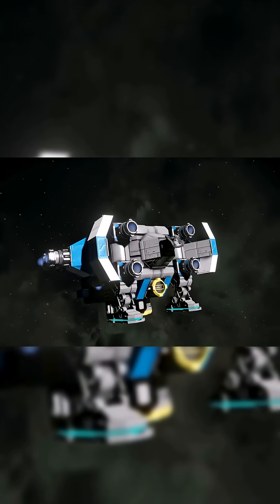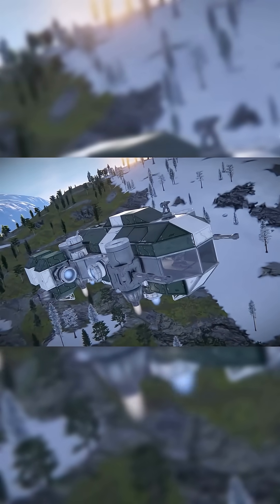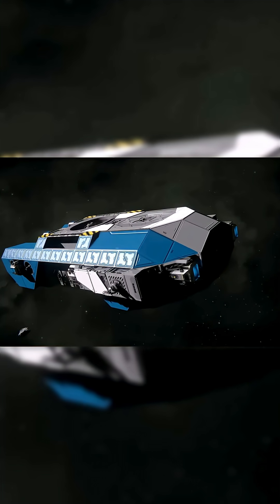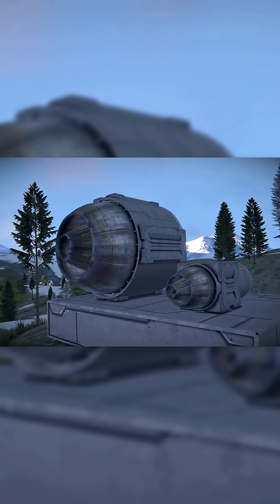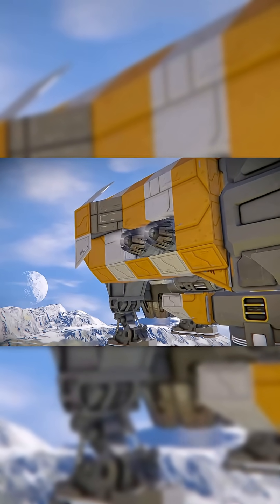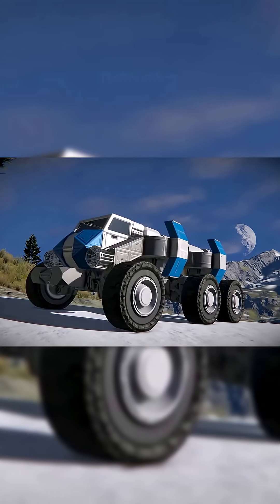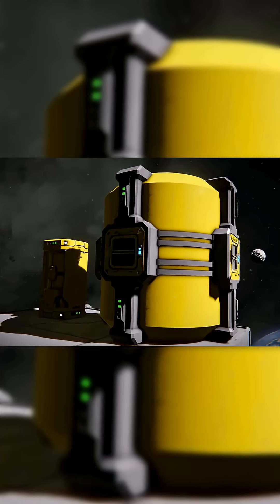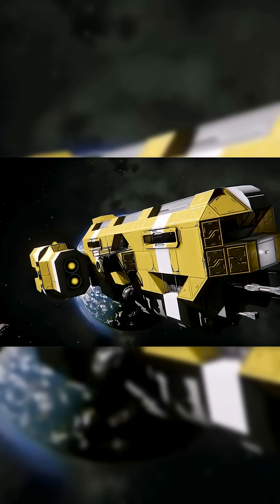Which Thruster Should You Use? 🚀 (Space Engineers Guide)